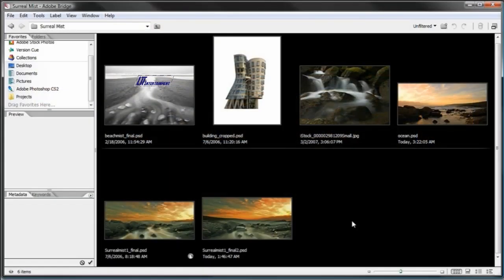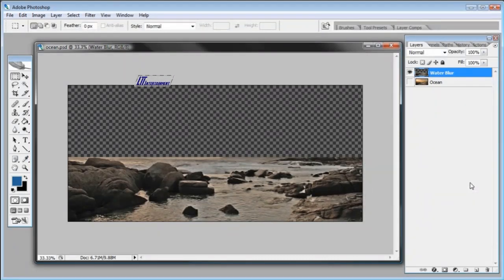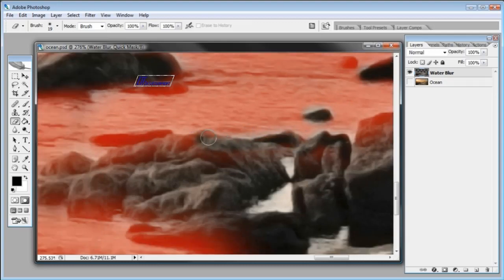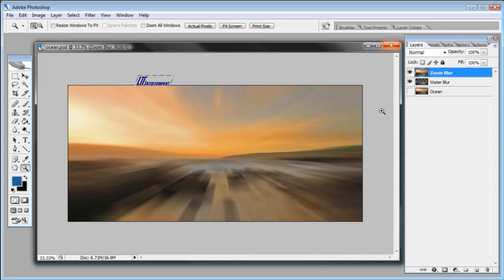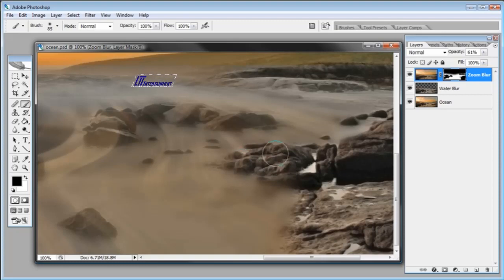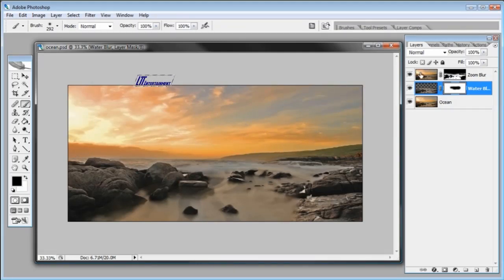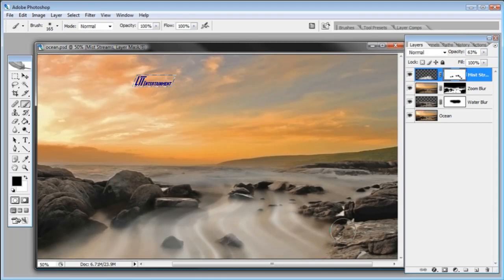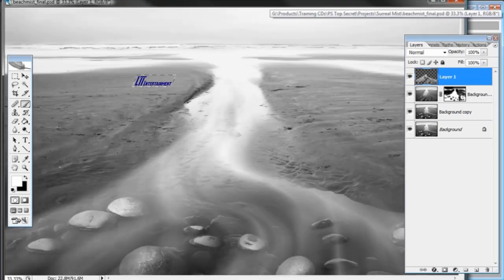Hướng dẫn học photoshop - surrealmist | Entertainment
Hướng dẫn học photoshop giới thiệu bài cơ bản mang lại những hình ảnh đẹp, những bài học từ cơ bản đến nâng cao.